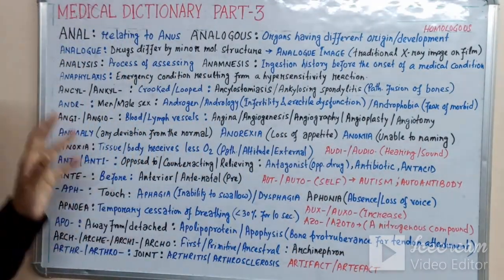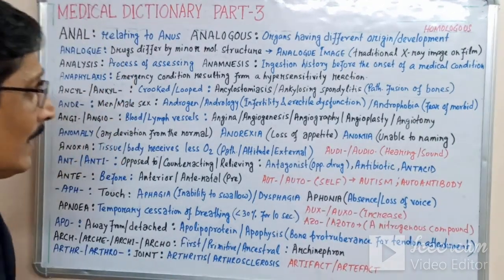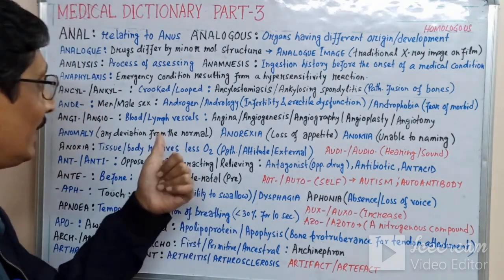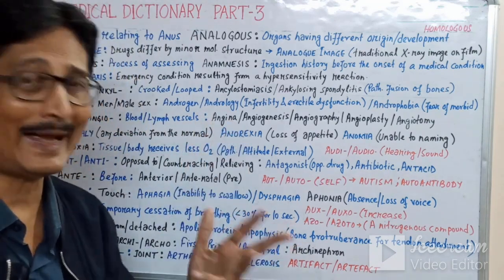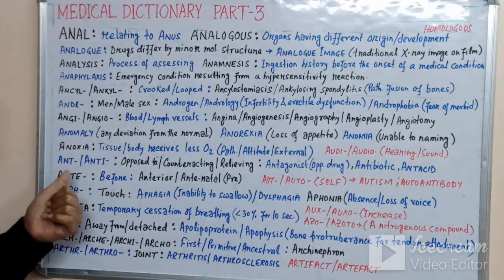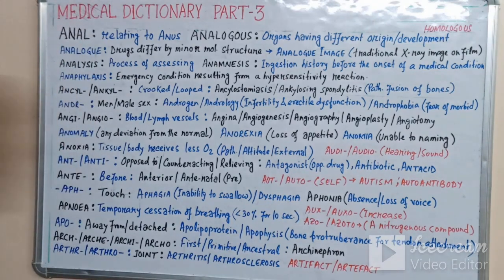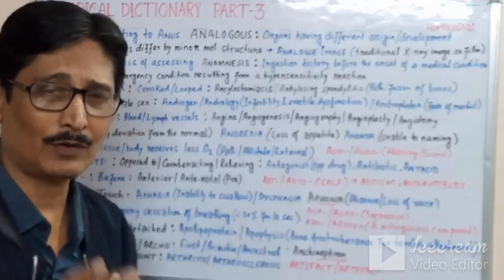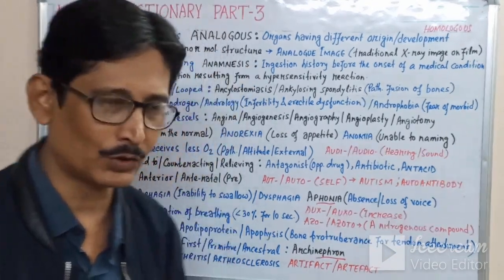IMPORTANT MEDICAL TERMINOLOGY FOR MEDICAL/NURSING/PARAMEDICAL STUDENTS/MEDICAL DICTIONARY(ENGLISH) 3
Medical dictionary foe beginners
          Medical dictionary for paramedical students
          Medical dictionary for nursing students
          Medical dictionary for medical students
          Important medical terminology
          How to read medical dictionary
          How to study medical dictionary
          Medical terminology foe beginners
          Medical terminology for paramedical students
          Medical terminology for nursing students
          Medical terminology for medical students
          Medical terms for nursing students
          Medical terms for paramedical students
          Medical words for nursing students
          Medical words for paramedical students
          Medical words
          Medical terms
          Medical vocabulary
          Medicine
          Pharmaceutical
          Medical lab technology
          Nursing
          Paramedical

           13.BMLT DMLT,Lab Technician Career A to Z /What to do after 10th/Best Career Option after 10th/Matric

          14. BMLT, DMLT,Lab Technician Career A to Z /What to do after 10th/Best Career Option after Madhyamik

          15. Career Options After 10th//What to do after 10th/Best Career Option after 10th/A to Z Career Options

          16. PCB Career Options After 12th//What to do after 12th PCB  Best Career 12th Science ke bad HINDI me

          17.PCB Career Options After 12th//What to do after 12th PCB  Best Career 12th Science ke bad BANGLA

          18. PCB Career Options After 12th//What to do after 12th PCB  Best Career Option after 12th Science